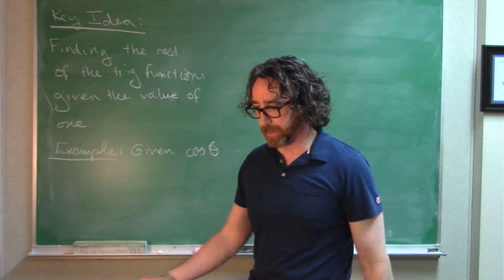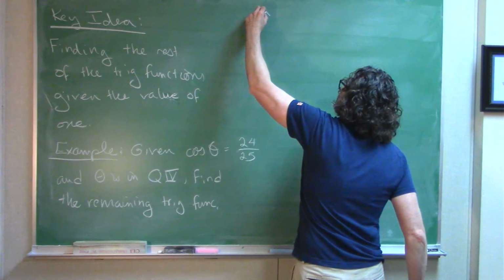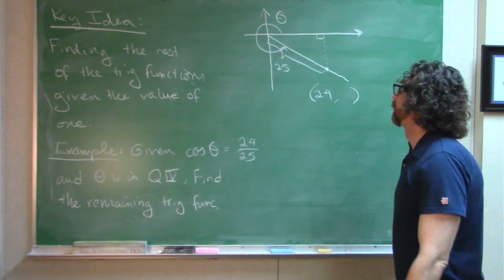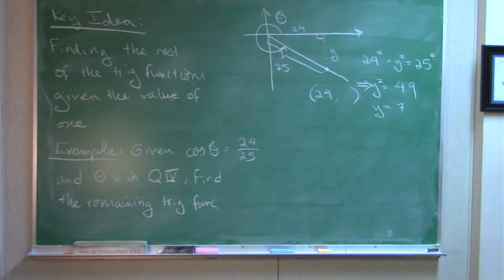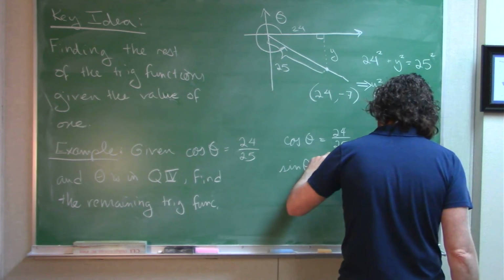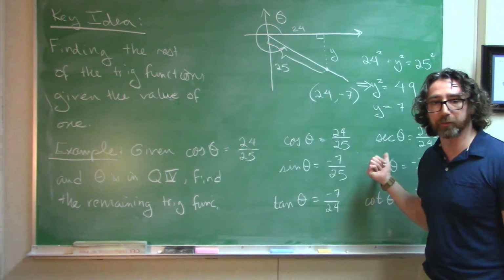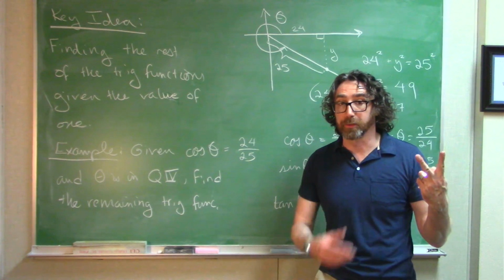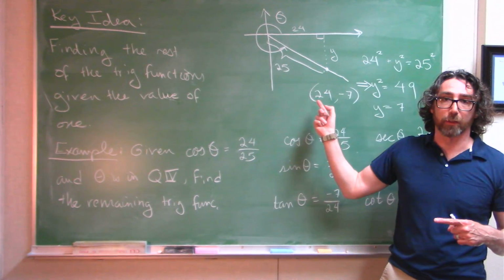Using the Value of One Trig Function to Find the Others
If we know the value of one of the trig functions, plus a little bit of extra info, we can find the rest of the trig functions. We will look at some examples of this process.